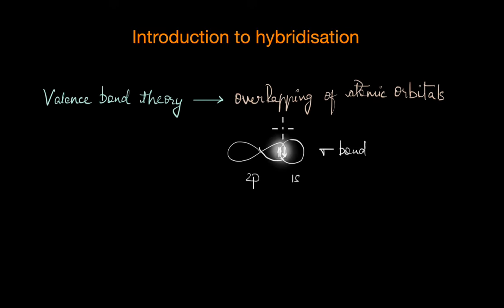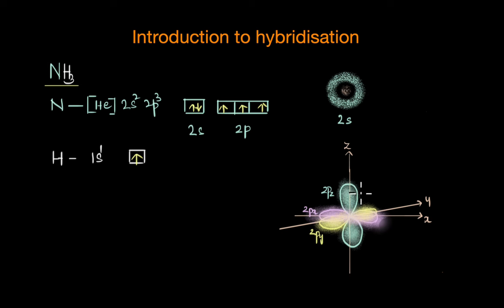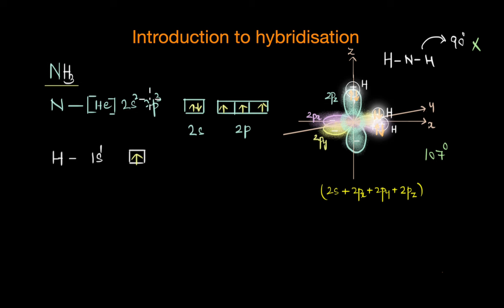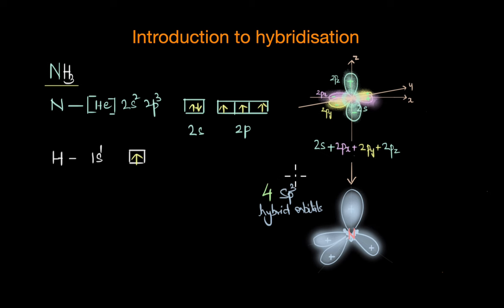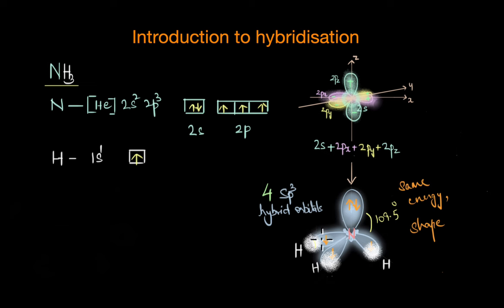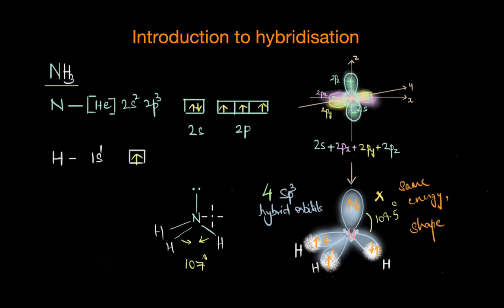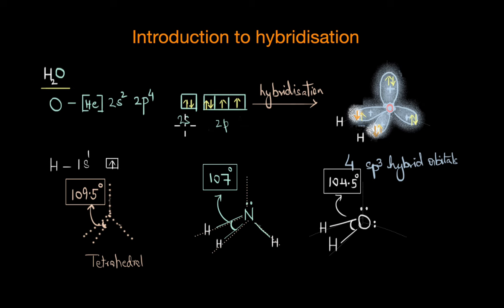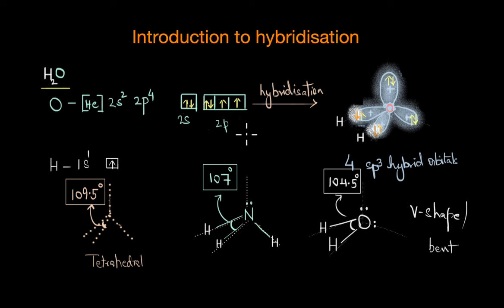Hybridisation-part1 | Chemical bonding | Class11 | Chemistry | Khan Academy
According to valence bond theory, we can overlap atomic orbitals to form a bond. But then why do we need hybridisation? Can we predict the geometry of molecules using this simple atomic orbital overlapping? Let's find out the answers to these questions by taking the examples of ammonia and water molecules.

0:00: Introduction to VB theory
0:24: Limitations of VB theory
1:08: Geometry of ammonia using simple orbital overlap.
4:04: What is hybridisation?
4:39: Geometry of ammonia using hybridisation
9:21: Geometry of water using hybridisation

Created by
Revathi Ramachandran